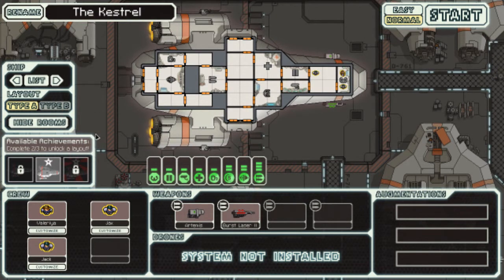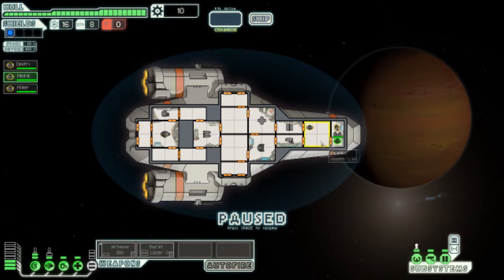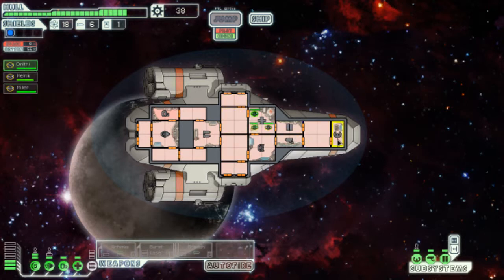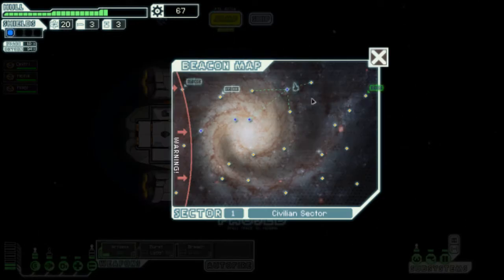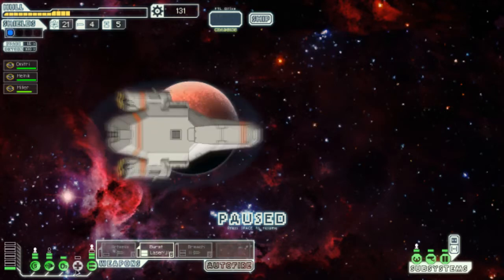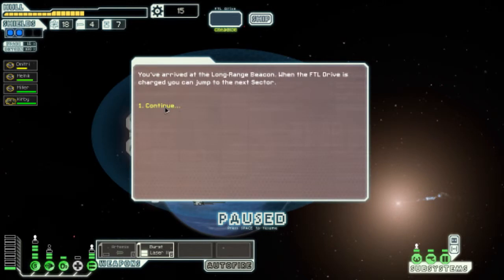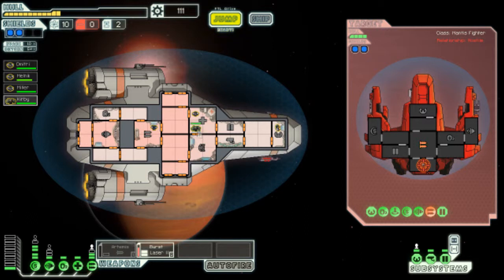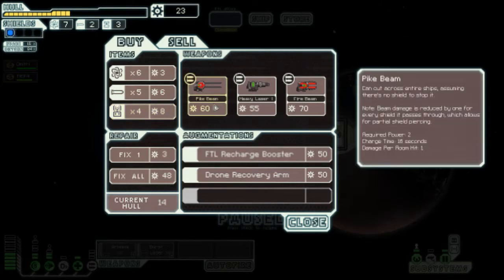Comrade Gaming Hour-FTL(Faster Than Light)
Watch as I fail to repel boarding actions and get attacked by giant spiders in this weeks iteration of Comrade Gaming Hour